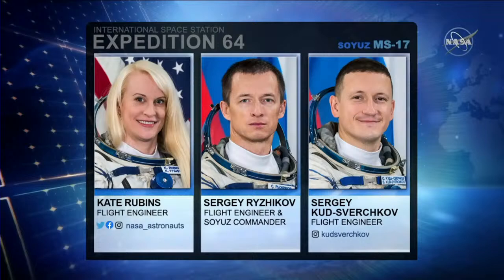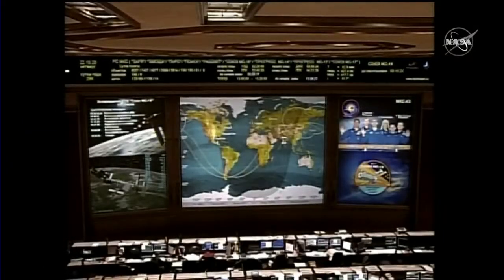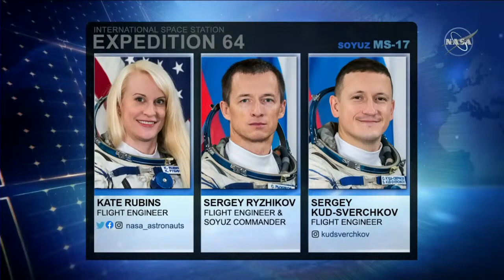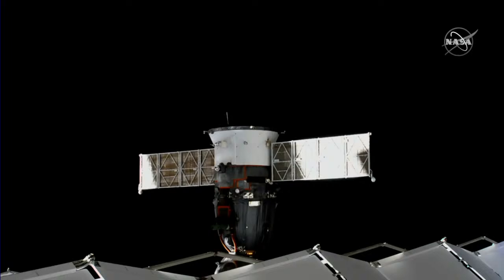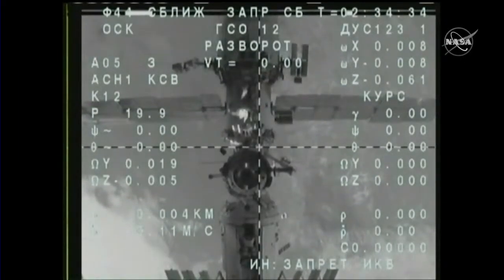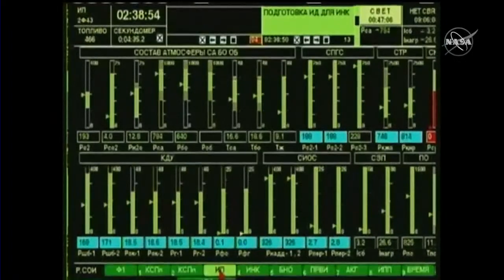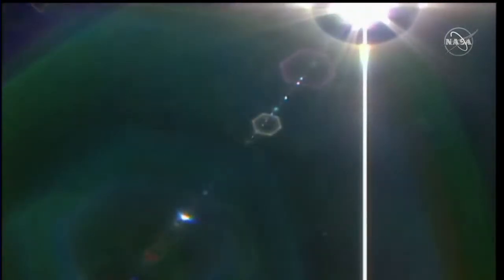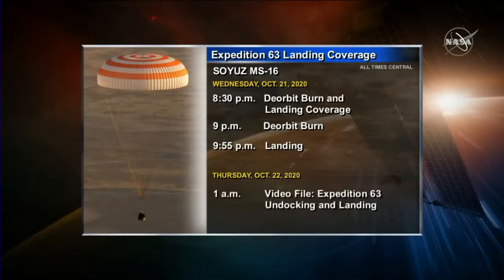NASA astronaut Chris Cassidy undocking from the International Space Station after 196 day stay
LIVE NOW: NASA astronaut Chris Cassidy and two Russian cosmonauts are getting ready to undock from the International Space Station, embarking on their journey back to Earth. The three-person crew of Expedition 63 has spent 196 days in space.